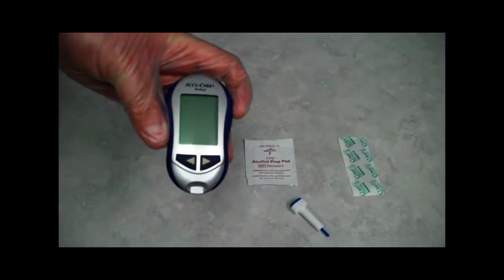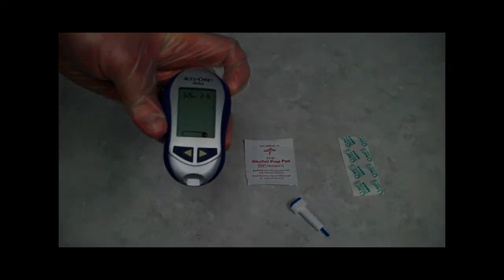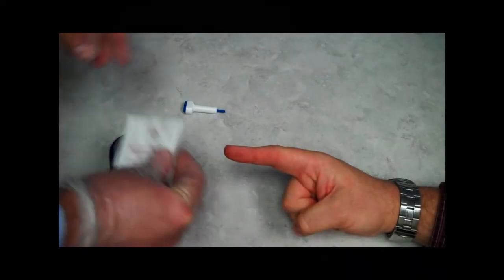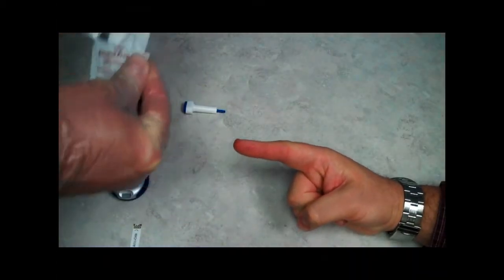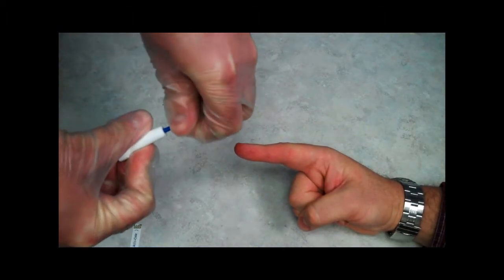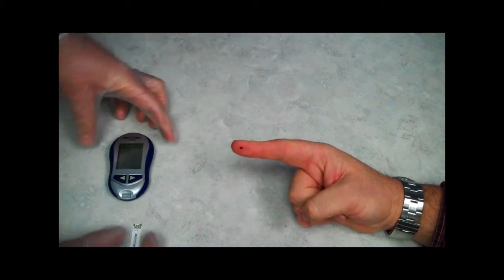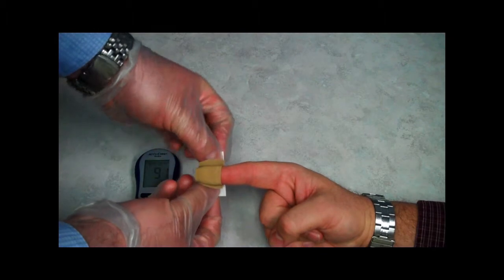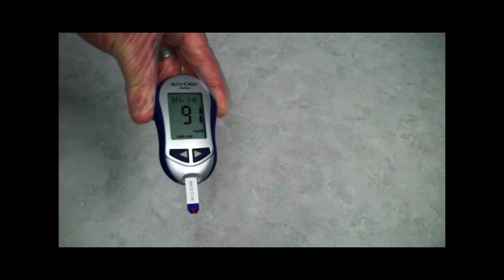Glucometry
HealthONE EMS EMT Skills Series.  This video demonstrates the proper use of glucometry in patient care